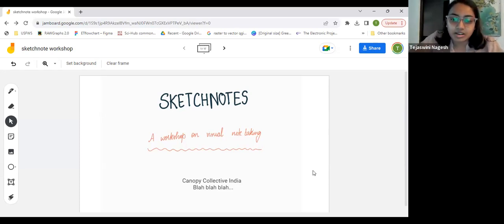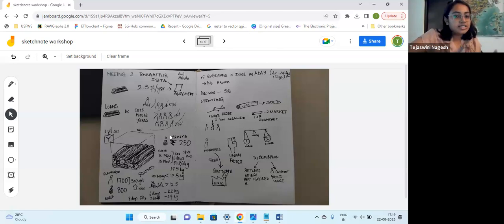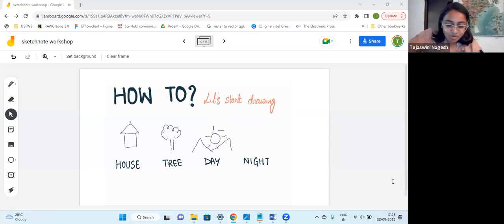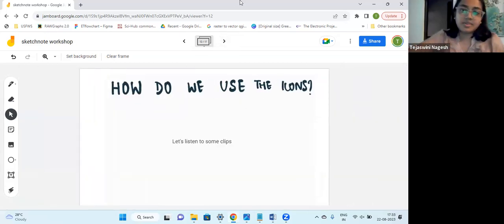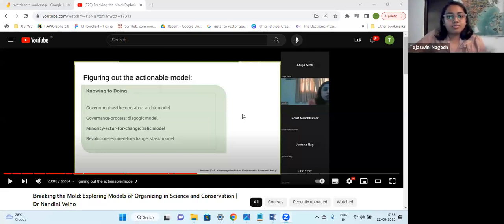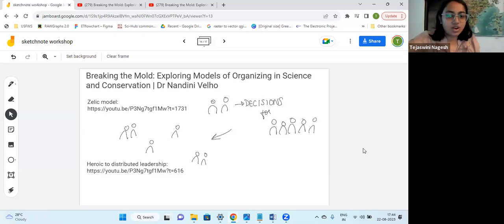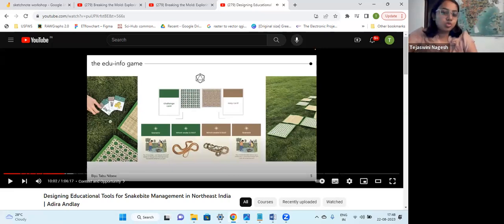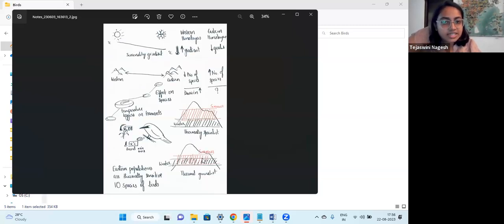Sketch-noting workshop | Tejaswini Nagesh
Sketch-noting, or visual notetaking, has several advantages as a learning and communication tool. By combining words with visuals, it can enhance memory retention and engagement, making information more memorable and easier to understand, particularly when listening to talks or presentations. Complex concepts are simplified through visual elements, making them more accessible. Moreover, sketch notes can transcend language barriers, fostering better communication. Integrating verbal and visual thinking, sketch-noting can strengthen understanding and connections between ideas, aiding in processing and remembering information for future reference. The best part is that it is a learnable skill, and attending this talk could provide a helpful introduction to the technique, helping you explore the world of sketch-noting and potentially making your notes more visual and hopefully fun!
P.S. Bring a pen and paper along to get started in sketch-noting.

Tejaswini is a product designer from the National Institute of Design. She is currently working with WWF-India on developing mitigation measures to reduce train-elephant collisions. Tejaswini has a background in design and engineering and wants to use these skills for conservation.

22 August 2023